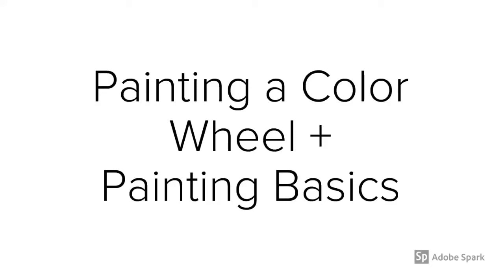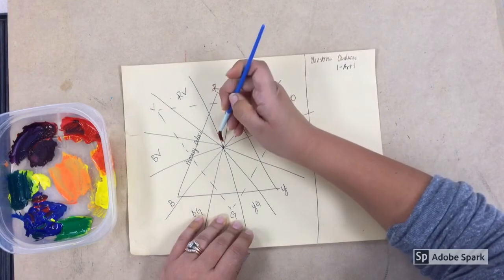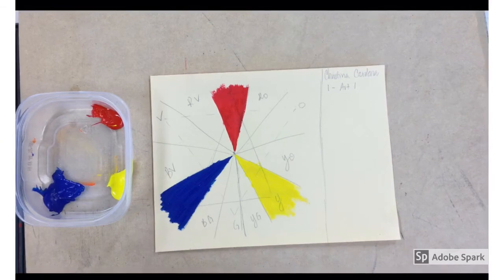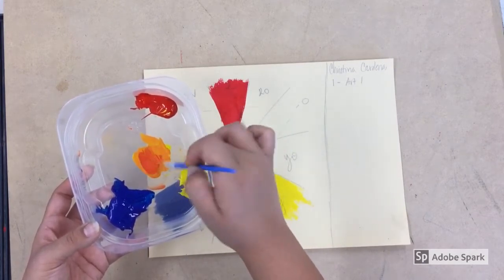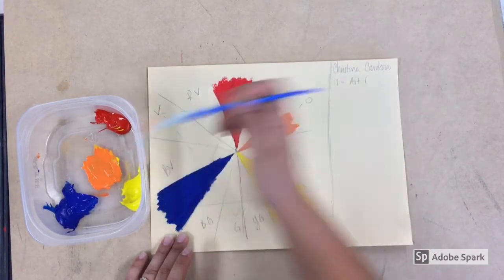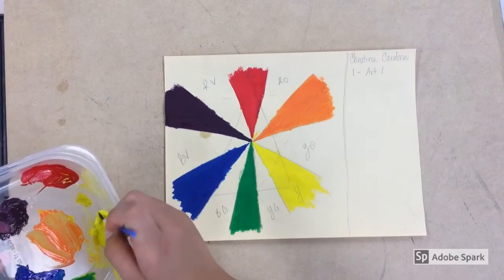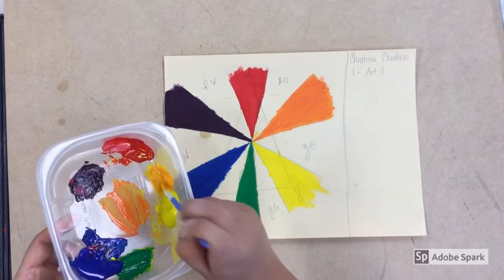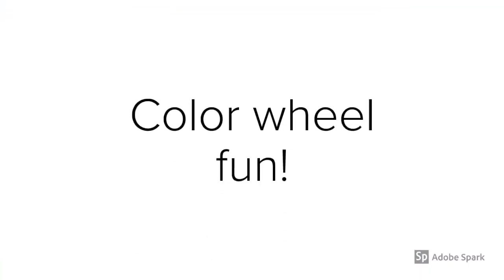Art 1 Painting Basics + Painting a Color Wheel